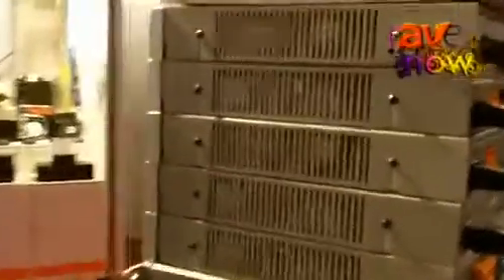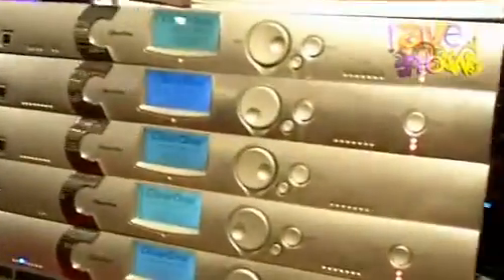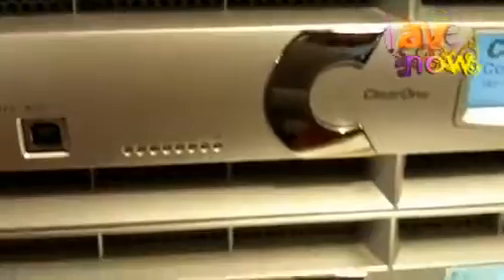ClearOne ISC Show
Internet telephones, such as Skype or Vonage
VoIP softphones, such as Avaya, Cisco, Nortel
Web conferencing applications, such as LiveMeeting, Sametime, and WebEx. View our Web Collaboration Partners
Instant messaging with audio chat
Audio playback with media players, such as QuickTime, RealPlayer, Windows Media Player
PC-based gaming with TeamSpeak